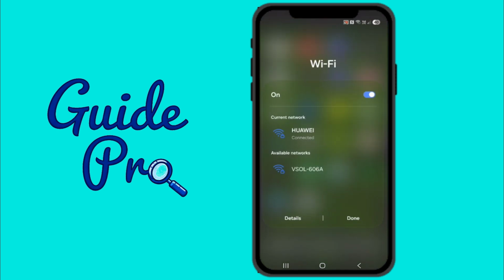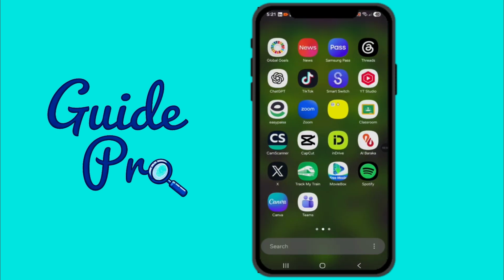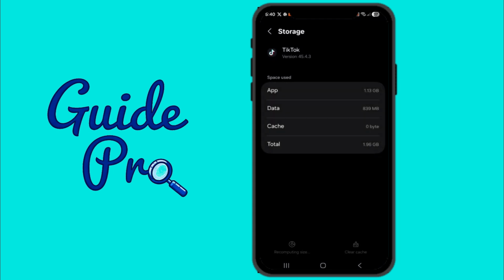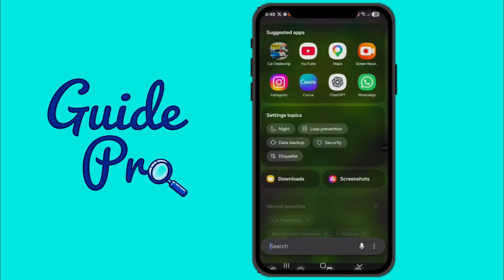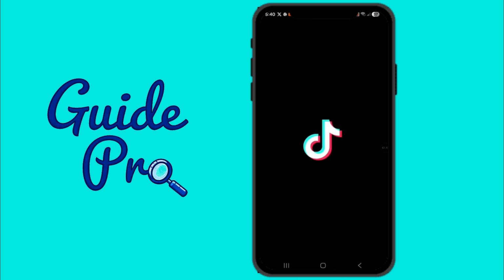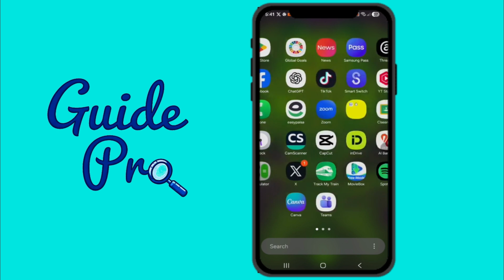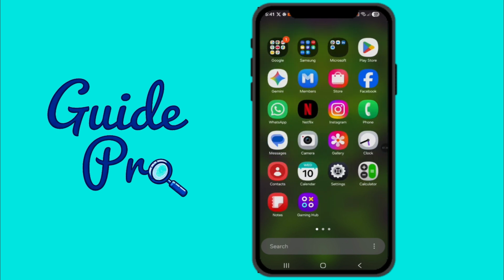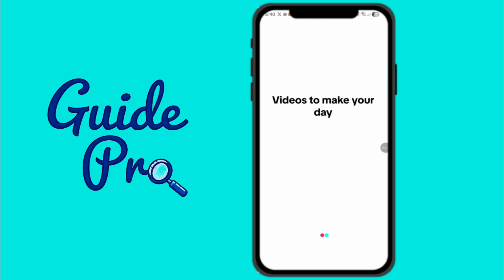How to fix tiktok error no internet connection - How to solve tiktok no connection problem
Is TikTok showing a "No Internet Connection" error even though your internet is working? In this video, I'll show you several easy methods to fix TikTok connection problems and get the app working again.

In this tutorial, you'll learn how to:

Fix TikTok no internet connection error
Check your network connection
Clear TikTok cache
Force stop the TikTok app
Update TikTok to the latest version
Fix TikTok videos not loading
Reinstall TikTok if needed

This guide works for Android and iPhone devices.